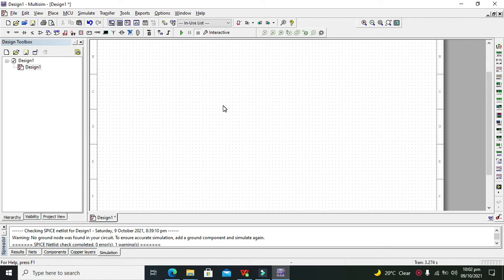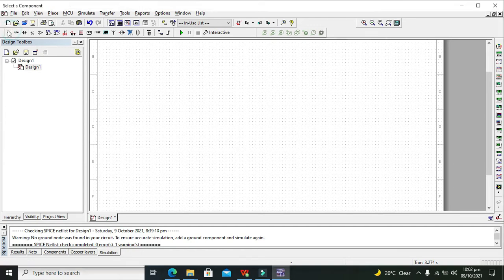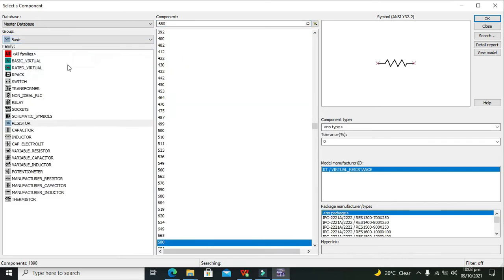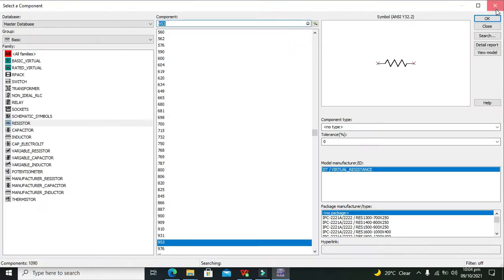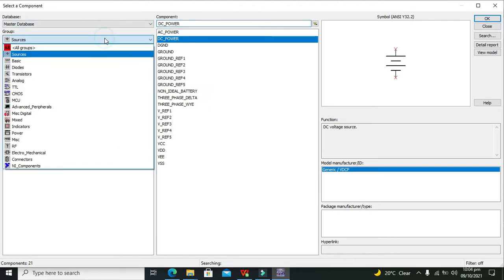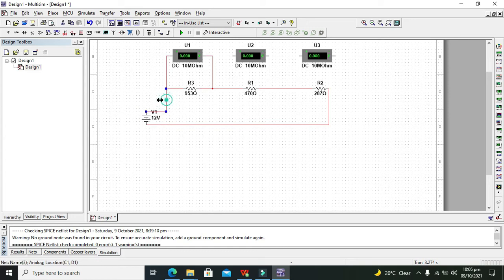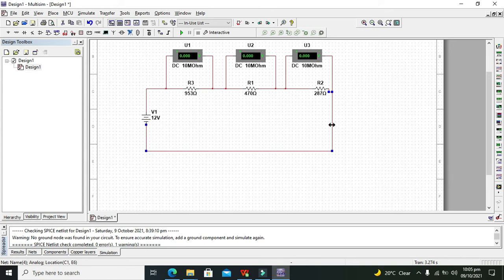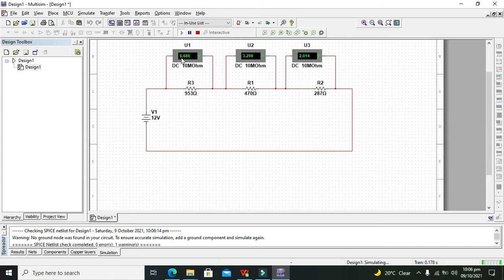KVL simulation in multisim | Kirchhoff's Voltage Law simulation in multisim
1. KVL simulation in multisim.
2. how to make a KVL simulation in multisim.
3. tutorial on KVL simulation in multisim.